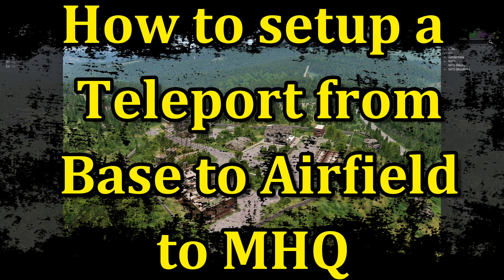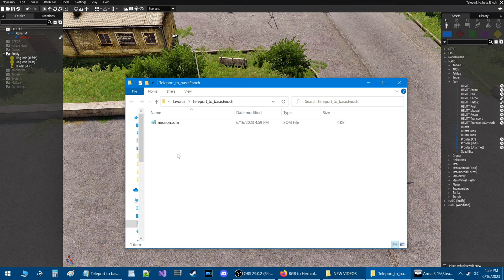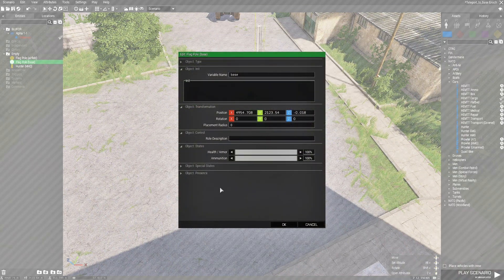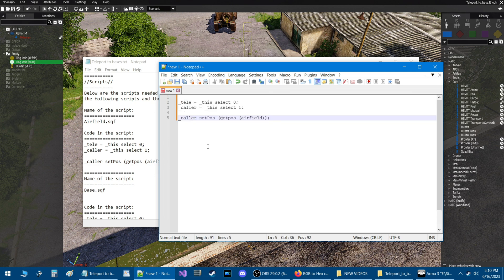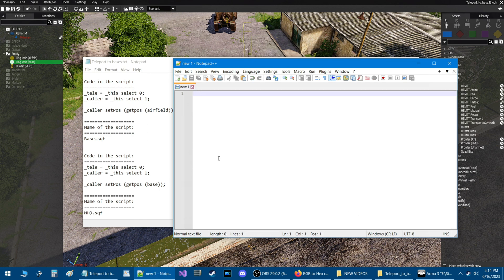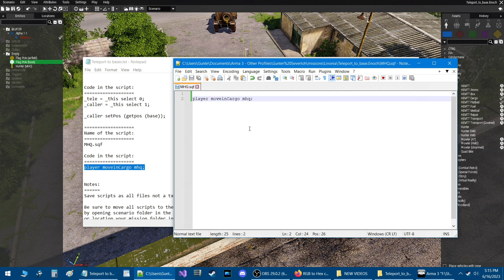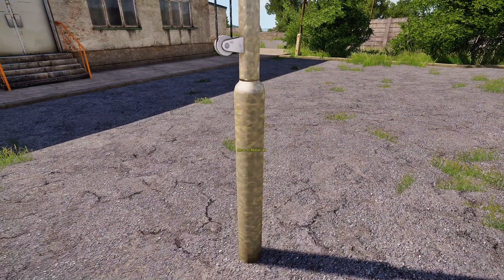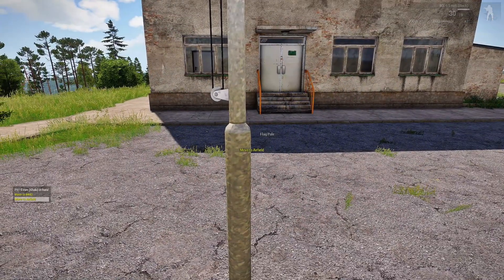Teleport to and from a Base, Airfield, or an MHQ in your Arma 3 Scenarios!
In this video i'll show you how to setup an addaction
that will enable you to move from one base to another, as well as to an MHQ.
This will require code and scripts to be created so as seen in the video
download the notepad document linked below and use that as your reference.

Timestamps
0:00 Introduction
0:48 Name flagpole: base
1:16 Name vehicle: mhq
1:50 Name flagpole: airfield
2:36 Notepad Document
3:17 Code meaning
4:42 Add the codes
6:33 Create the scripts
11:24 Test the mission
12:56 Change the color
16:43 Change the wording
17:34 Helipad instead of flagpole